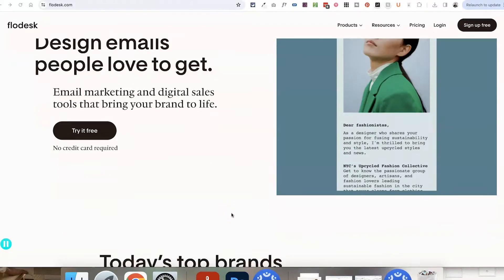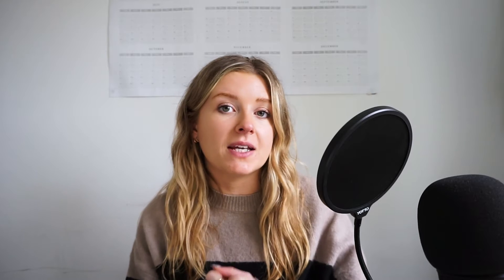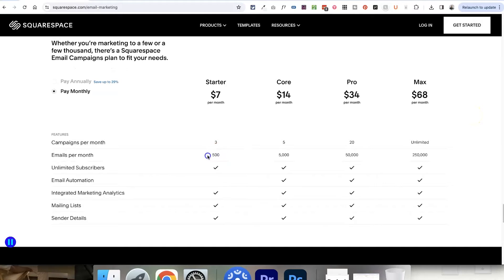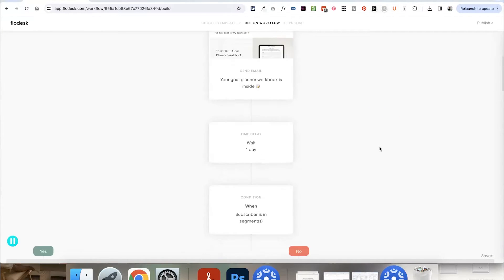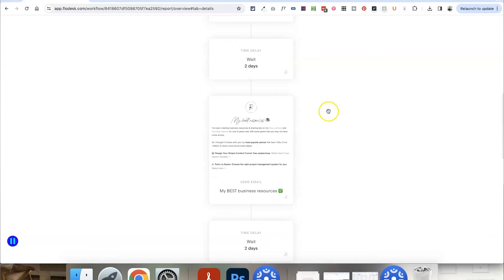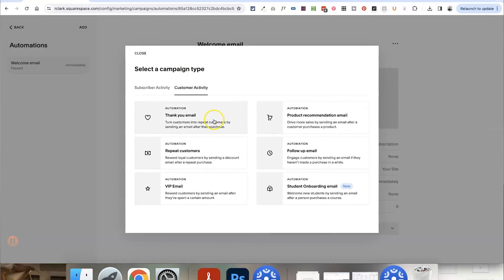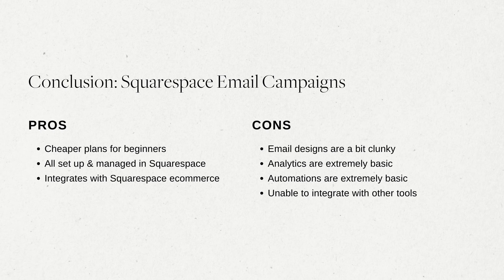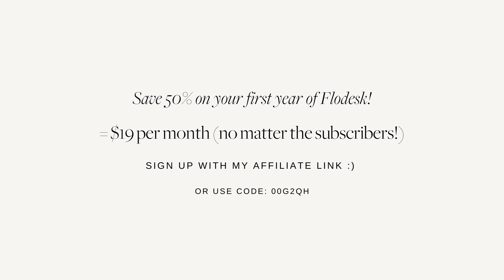Flodesk vs Squarespace Email Campaigns (which is best for you?)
Which email marketing tool is best for using with your Squarespace website - Flodesk or Squarespace Email Campaigns?

In this video I'll show you direct side-by-side comparisons and the pros and cons of each tool, as I've used both a lot of my website design clients over the years and know which one is best for different types of businesses.

Timestamps:
00:23 - What is Flodesk?
00:48 - What is Squarespace Email Campaigns?
01:06 - How to connect Squarespace Email Campaigns to your site
01:24 - How to connect Flodesk to your site
02:06 - Pricing comparison
03:36 - Design comparison
04:17 - Automations comparison
05:02 - Integrating with other tools comparison
05:34 - Analytics comparison
06:23 - Integrating with Squarespace ecommerce comparison
07:23 - Pros & cons of Flodesk
07:58 - Who is Flodesk great for?
08:41 - Pros & cons of Squarespace Email Campaigns
09:19 - Who is Squarespace Email Campaigns great for?
09:53 - Save 50% on your Flodesk subscription!